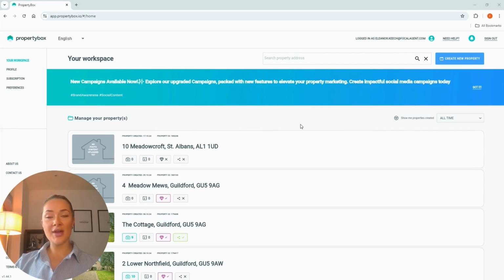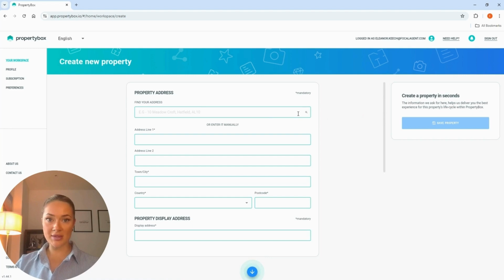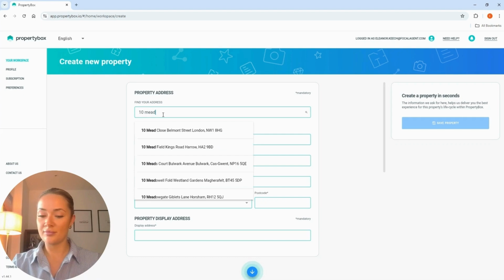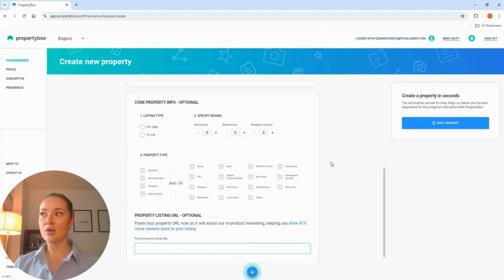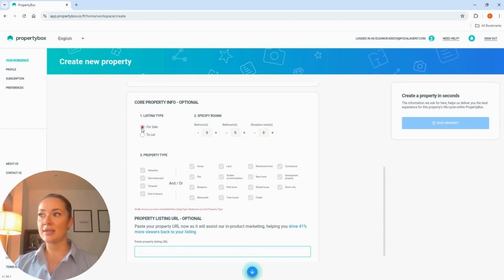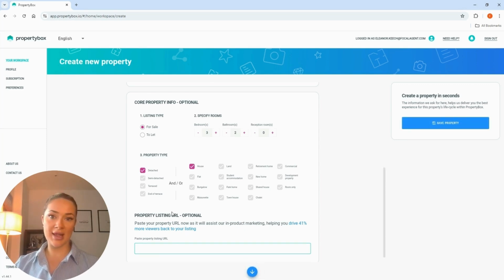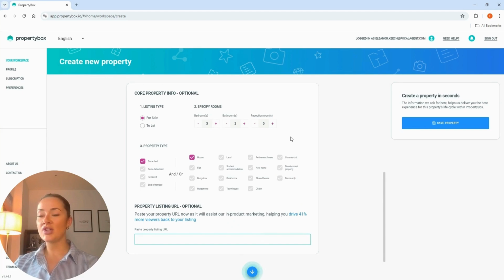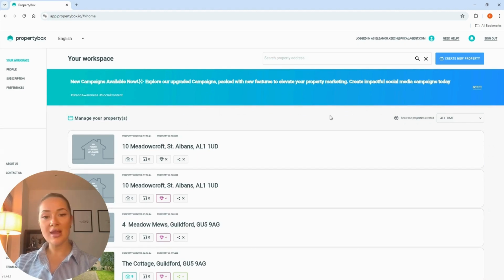How To Upload Your First Property with PropertyBox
Learn how to create an engaging property demo video that captures buyer interest and boosts your real estate marketing. This guide walks you through each step, from planning to filming, to help showcase properties effectively and attract potential clients.